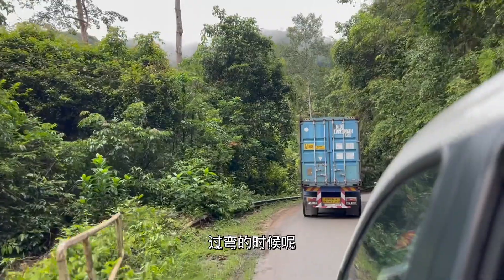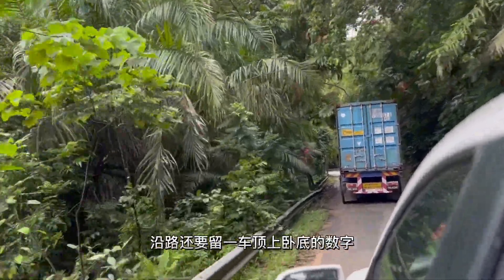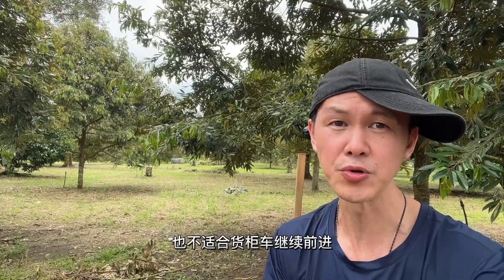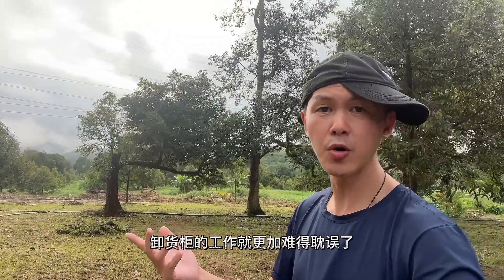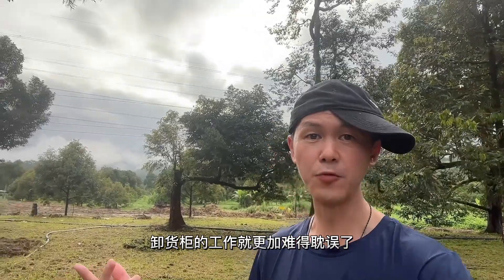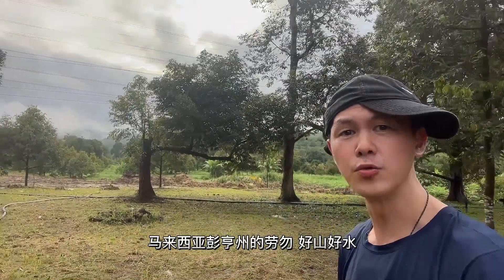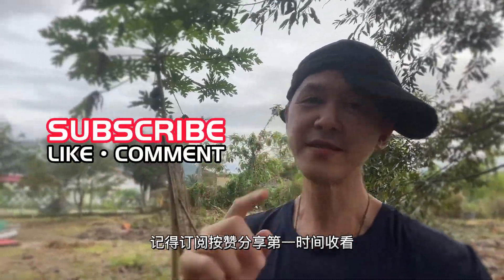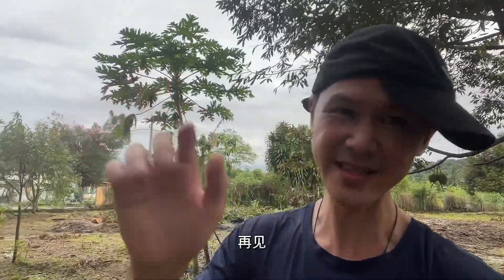改造货柜屋 美丽家园 猫山王之乡 第一集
改造货柜屋 美丽家园 猫山王之乡第一集

I share stories about traveling and living abroad. Alternative lifestyle with the intention to inspire personal wellbeing, curiosity, adventure and unity.